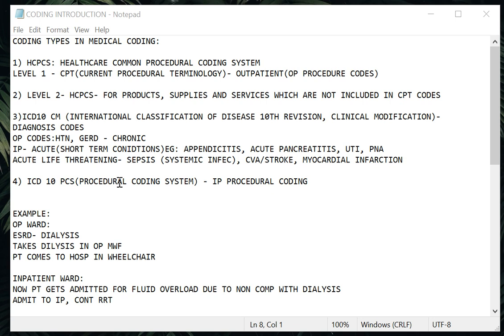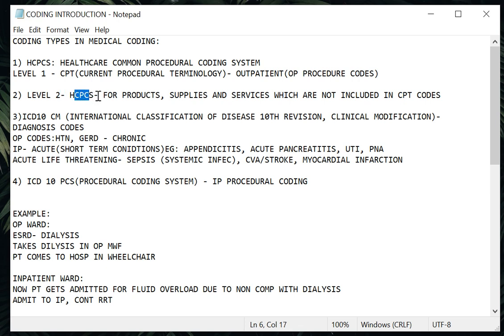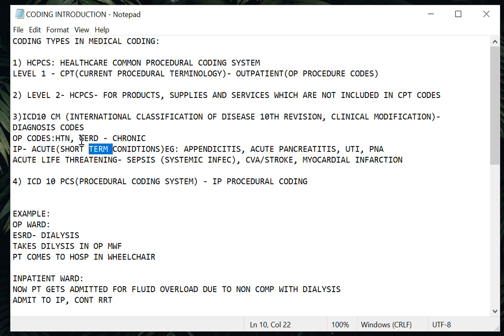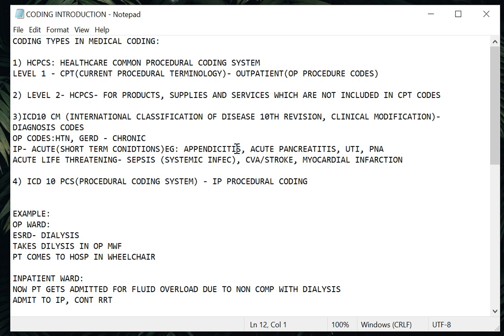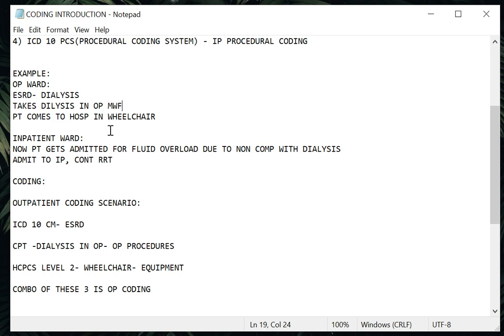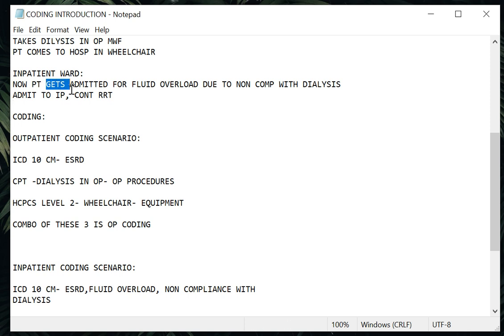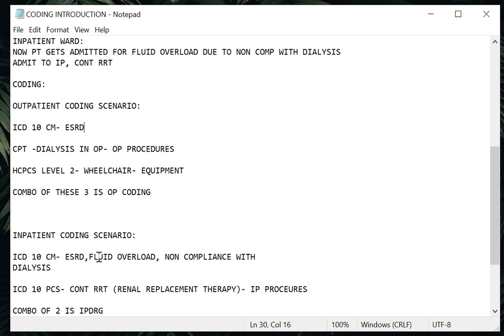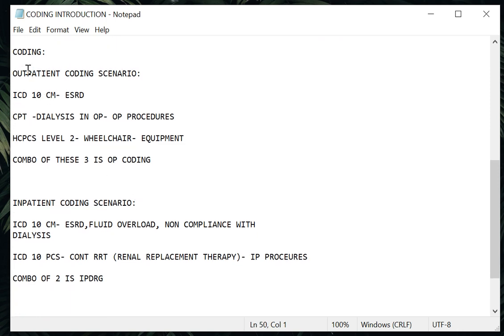Medical Coding Training for beginners to advance - Types of Medical Coding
In this video, the various types of coding in medical field are described here in detail. Also, each coding type is explained with an example.

Classes for IPDRG | Inpatient Coding - from Beginners to Advanced !

Registration Starts for November Batch.